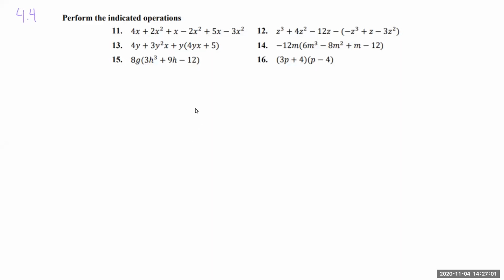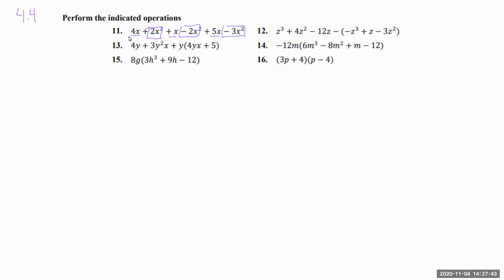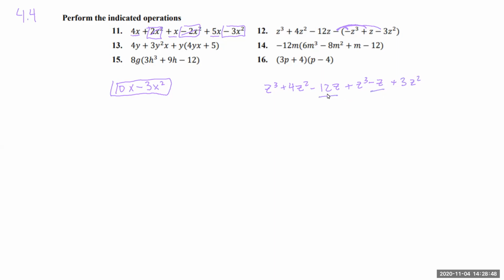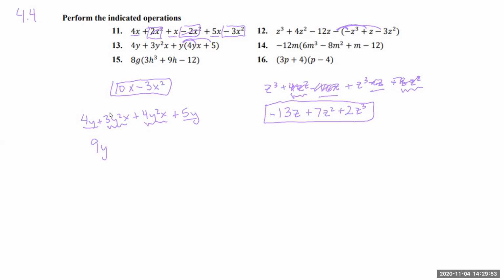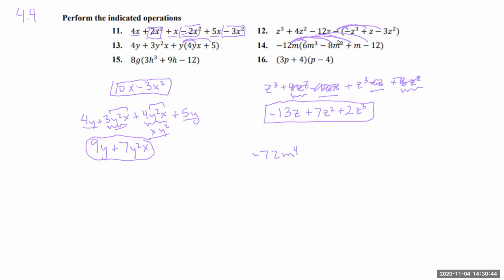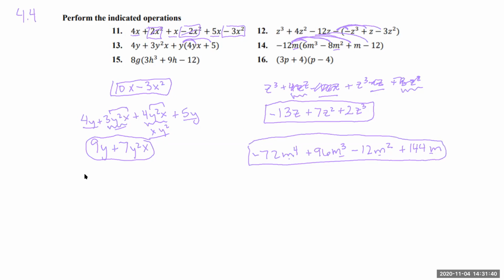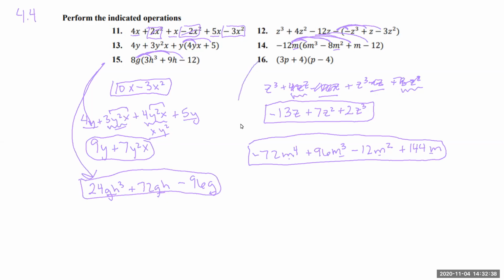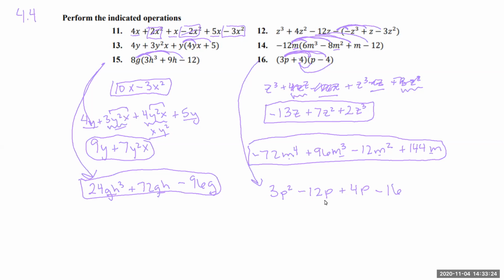100B 4-4 Solutions 11-16